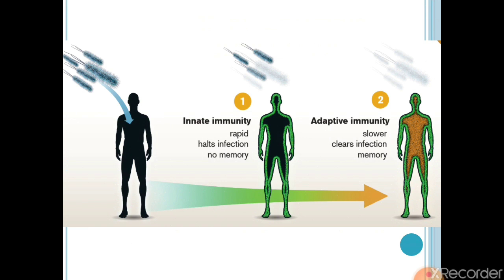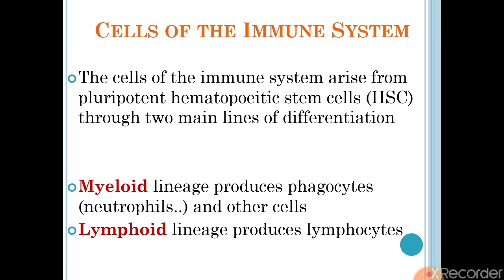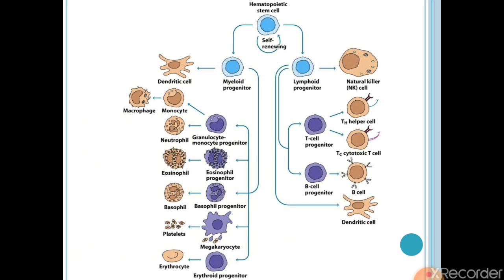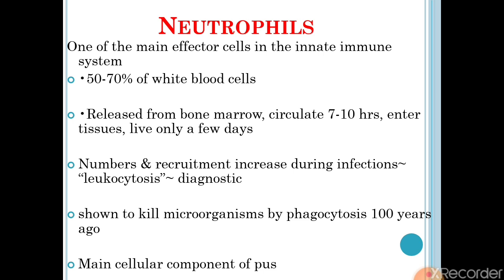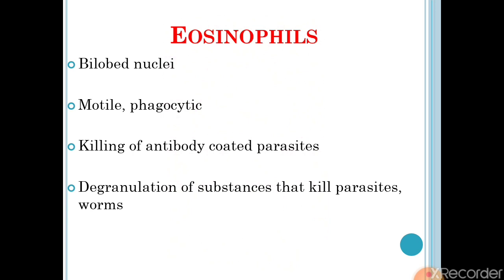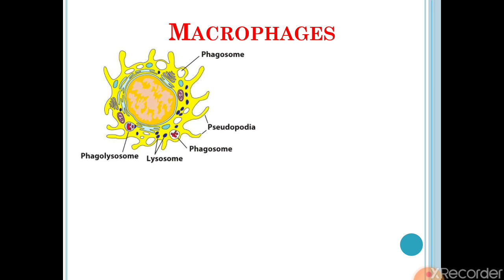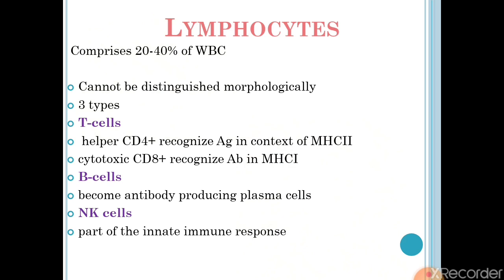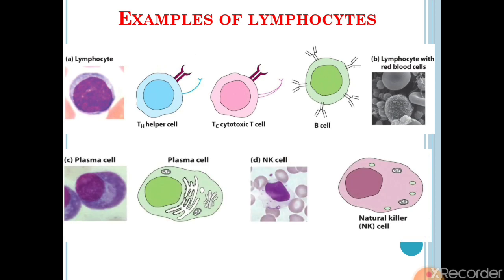Understanding Immunology Lecture 2:Cells of Immune System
Presented by:Dr.Malik M.Siddiqui
Ph.D.(Biochemistry);NET(Life Sciences)with 18+years of academic career
For more interactive learning join
Excel Classes
23,Major Banney  Singh Colony
Khatipura,Jaipur
Join On line teaching @ Superprof